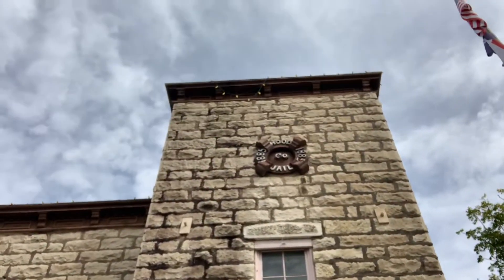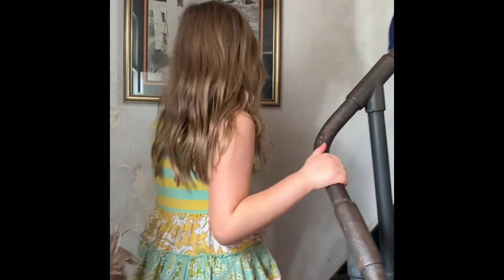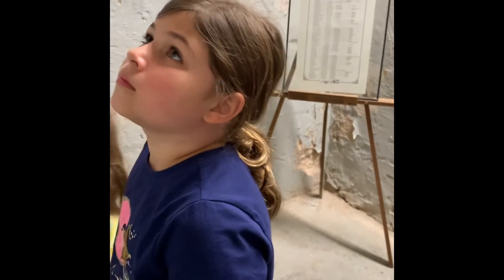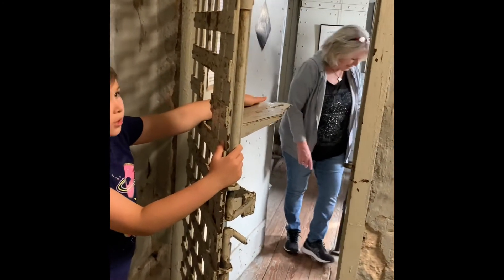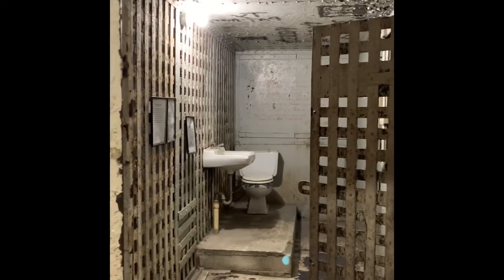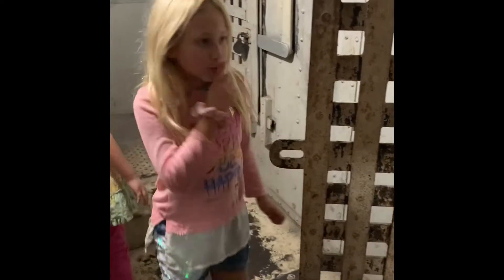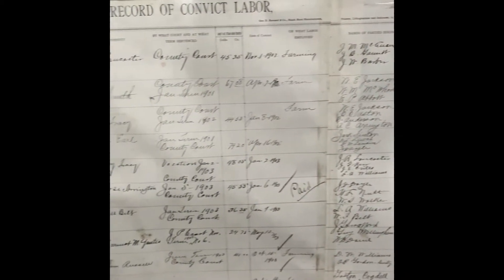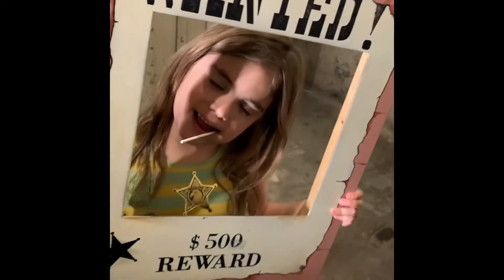Team Clary visits Hood County Jail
Hood county jail is a little creepy old jail that operated until 1978.
It is in Grandbury Texas.  Come join us for this adventure.